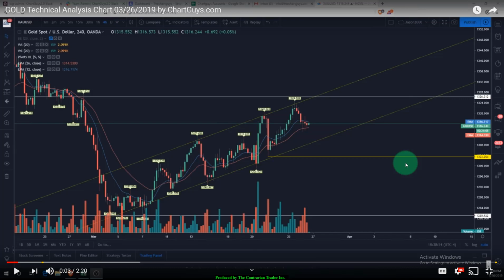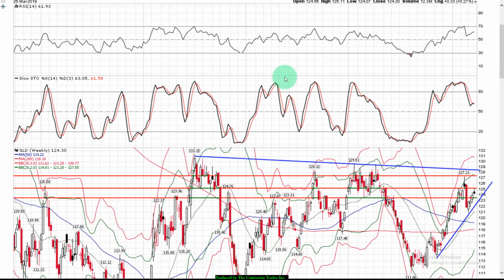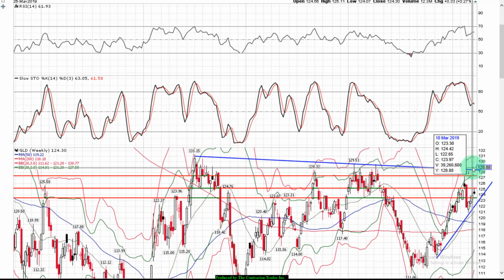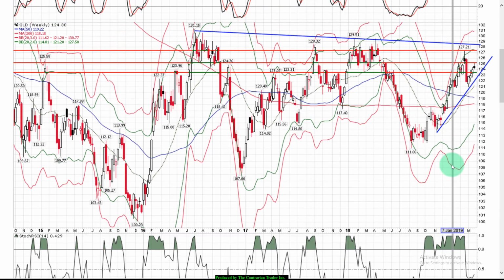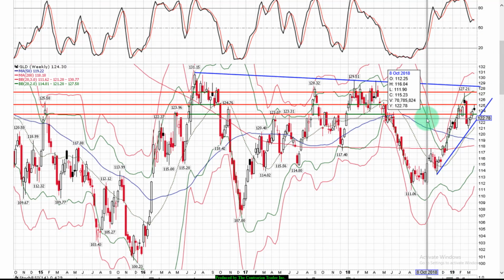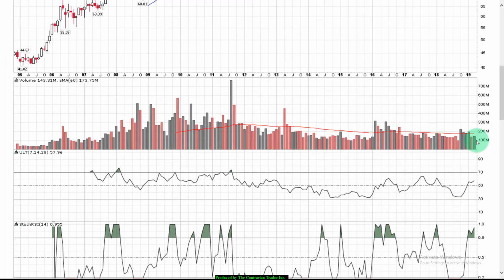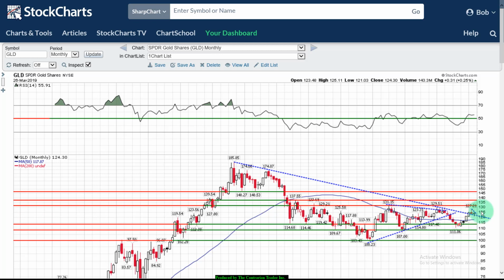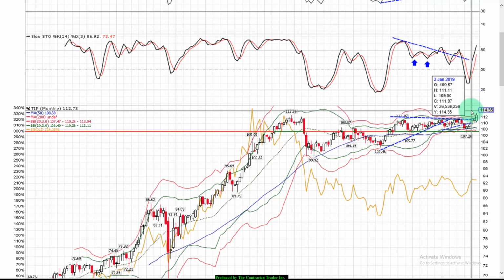GOLD Technical Analysis | TheChartGuys.com | Swing Trading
I review build upon TheChartGuys technical analysis of gold. While their analysis is quite accurate they use a shorter duration set of chart time frames which are quite volatile and short term. My style of swing trading relies upon longer duration time frames such as weekly and monthly stock charts or in this cas a chart of gold to set up my swing trades. A wise and successful trader takes into consideration all multi time frame stock charts at his or her disposal.